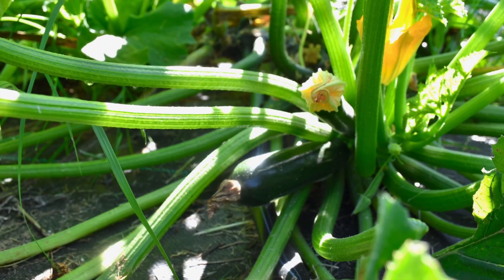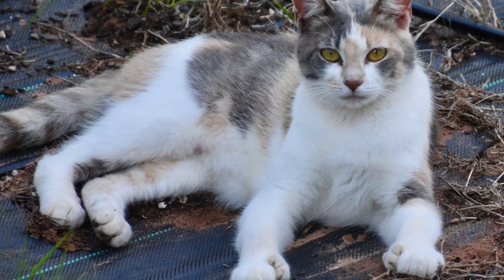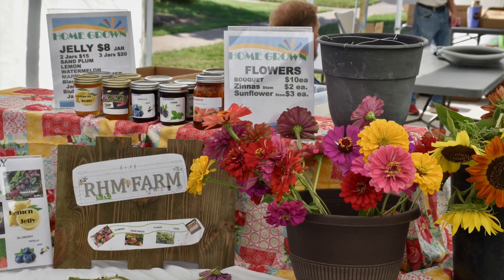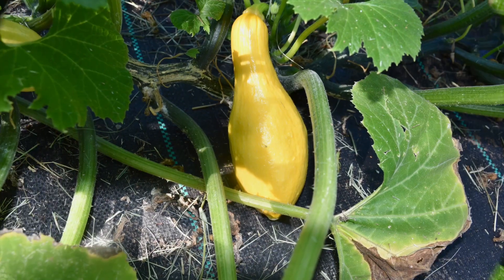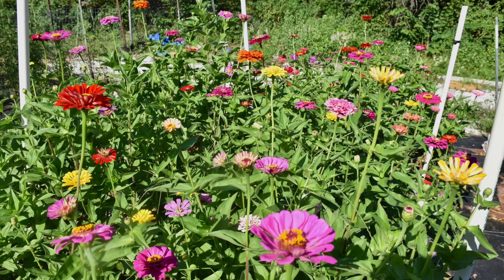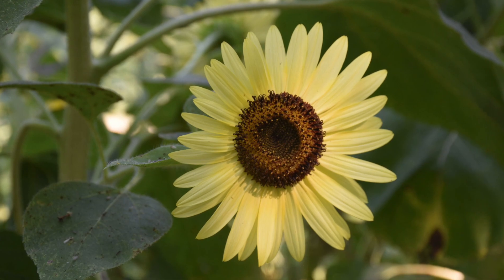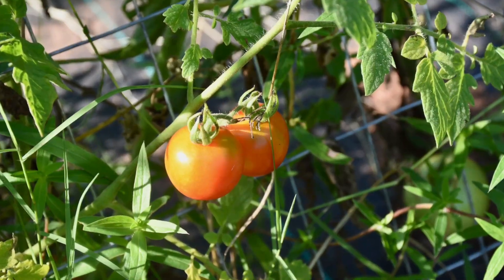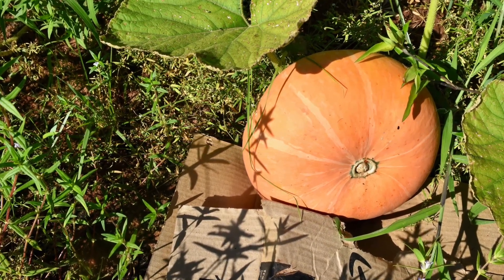RHM Farm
Sean Kracke of RHM Farm talks about growing flowers and vegetables and the importance of saving seeds and passing on knowledge to the next generation. A passionate gardener, he became a Norman Farm Market vendor to share his passion with others. Video by Joy Hampton